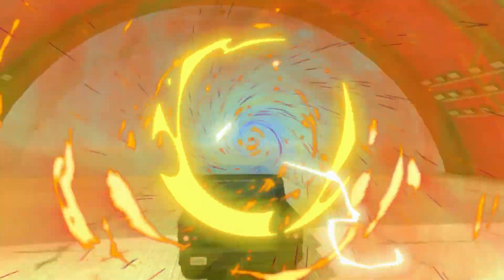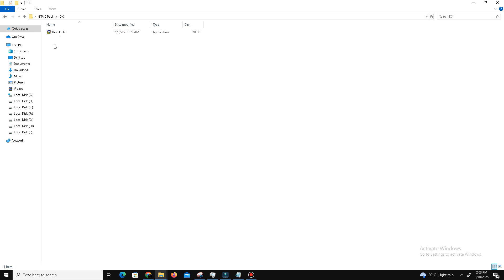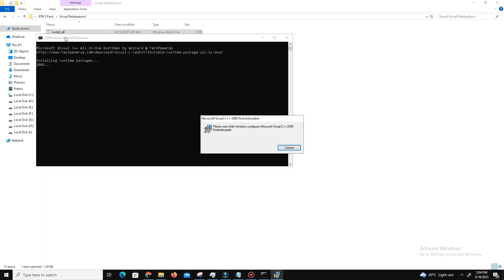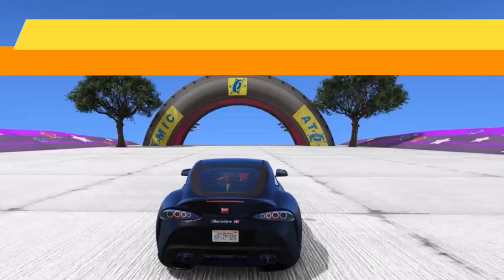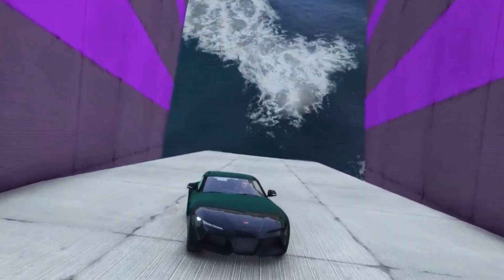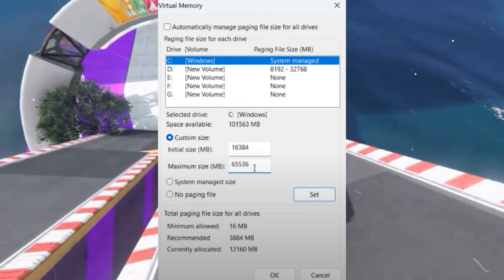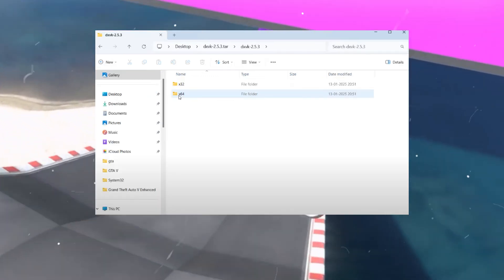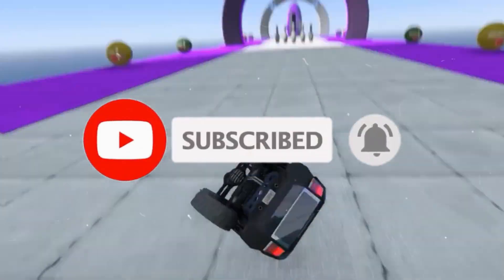FIX ERR GFX D3D DEFERRED MEM DirectX error out of memory GTAV Enahnced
Red Dead Redemption 2 PC CRASH FIX Tutorial! (Crashing after 15 minutes Firgirl keeps Crashing PC

How to BOOST FPS & GET 0 Input Delay in Fortnite Chapter 6 | Fortnite Boost FPS, lower delay

How to GET More FPS in Fortnite Chapter 6 on Low-end PC/Laptops | FPS Boost & Less Delay

About:

In this video, I’ll show you how to fix the ERR_GFX_D3D_DEFERRED_MEM DirectX error in GTA V Enhanced Edition. This error is usually caused by out of memory issues, DirectX crashes, or VRAM overload. Follow these steps to fix the problem and get back to smooth gameplay!

🔧 Topics Covered:
✅ What causes the ERR_GFX_D3D_DEFERRED_MEM error?
✅ How to fix DirectX out-of-memory crashes in GTA V
✅ Best settings to prevent GTA V Enhanced crashes
✅ Optimizing VRAM usage for better performance

📌 Timestamps:
0:00 Introduction
0:45 Checking VRAM Usage
2:10 Adjusting Graphics Settings
4:30 Updating Drivers & DirectX
6:15 Disabling Overlay Programs
8:00 Final Fix & Conclusion